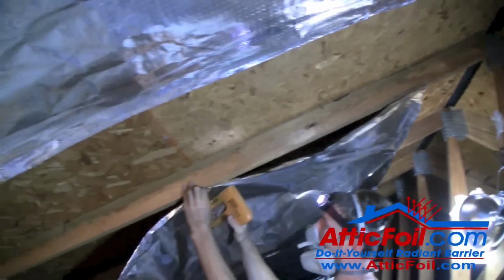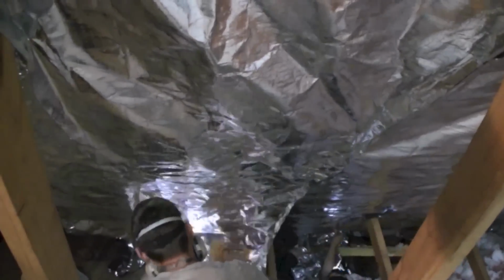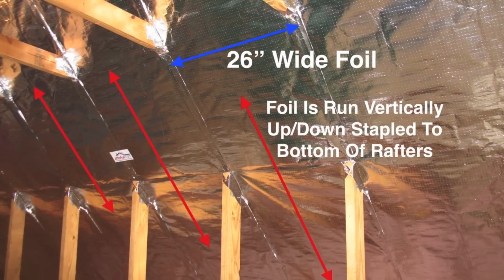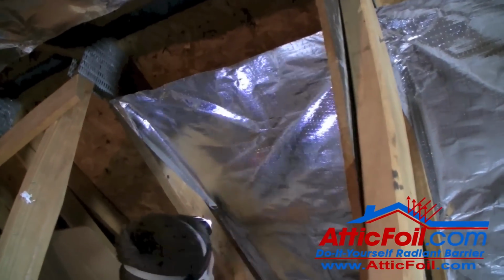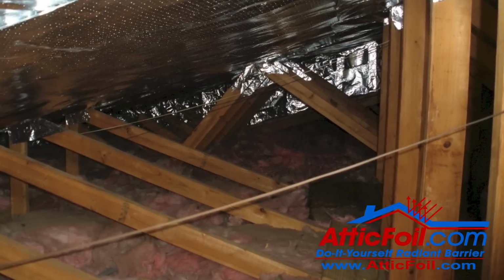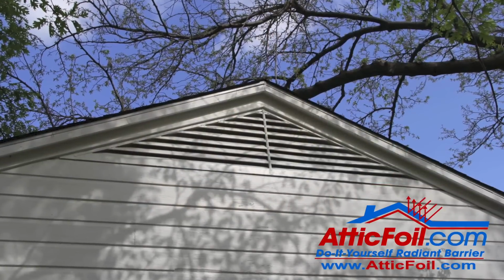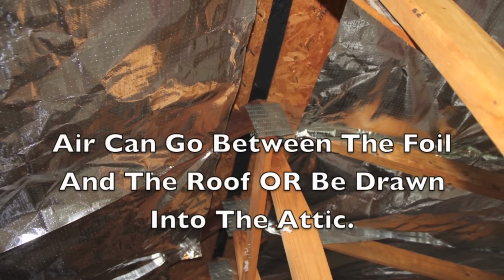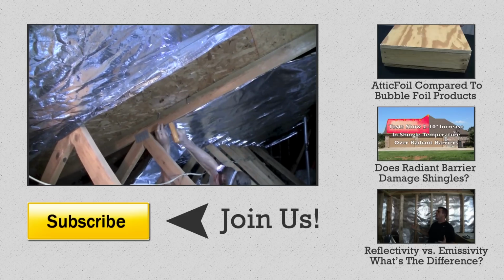Radiant Barrier In Difficult Or Low Pitch Attics - (It's SUPER Easy With Two People)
It IS possible to install AtticFoil quickly and easily in a truss built attic using our 26" wide AtticFoil radiant barrier foil rolls. Watch the video for more tips on this type of installation.